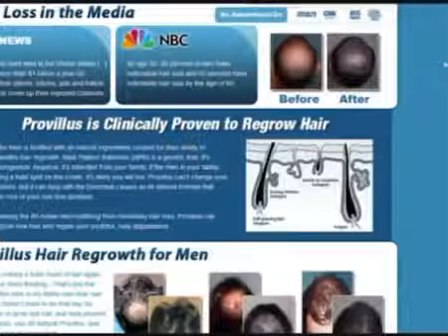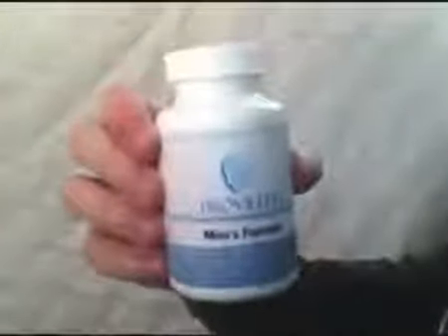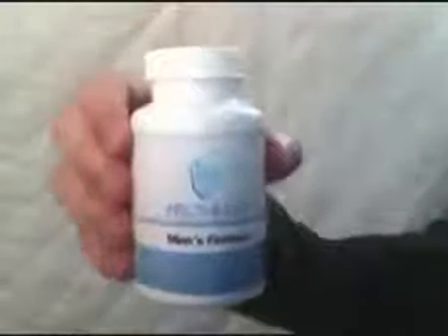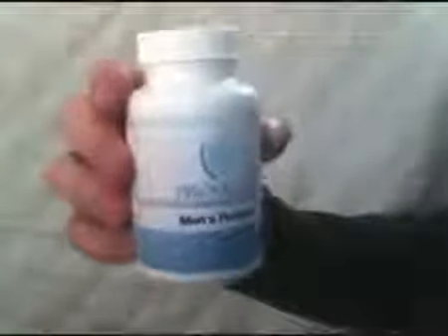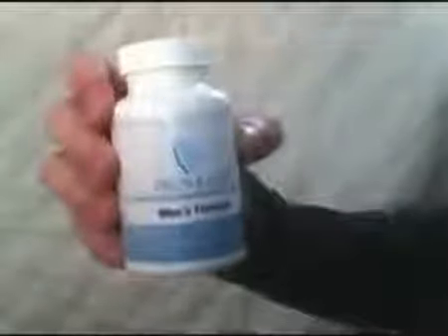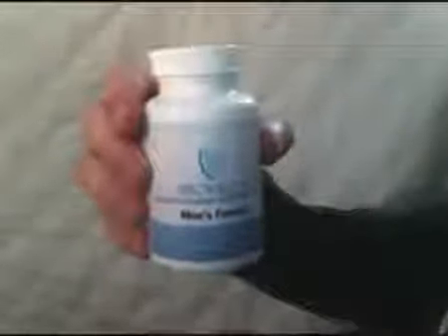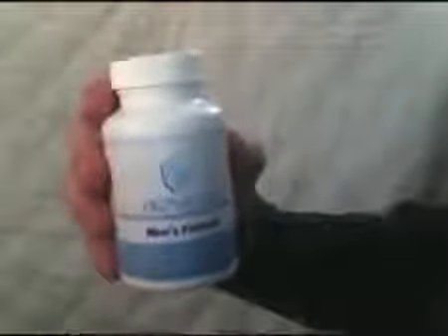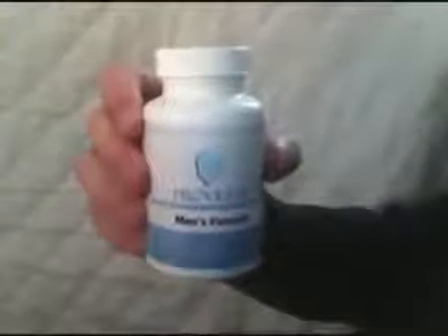Provillus Hair Regrowth Treatment Review